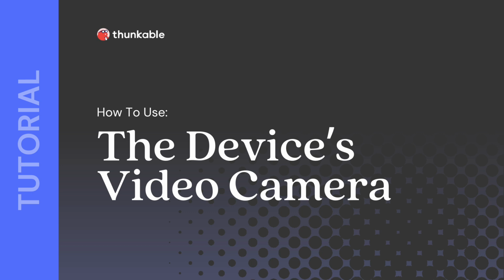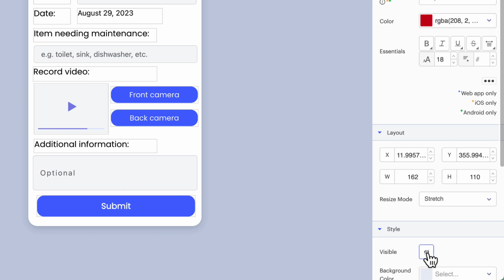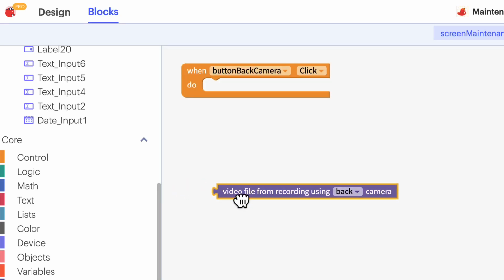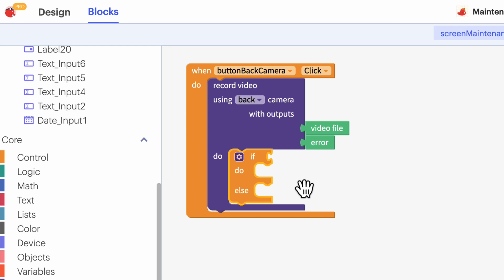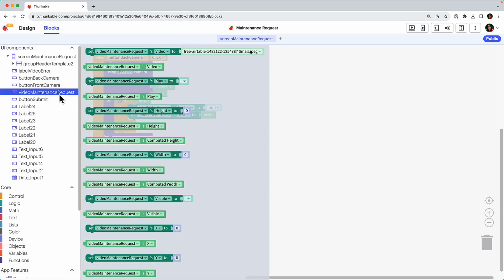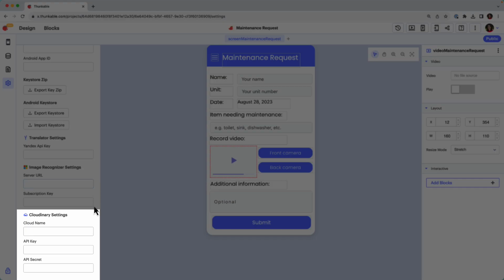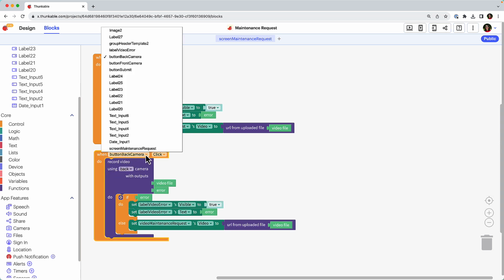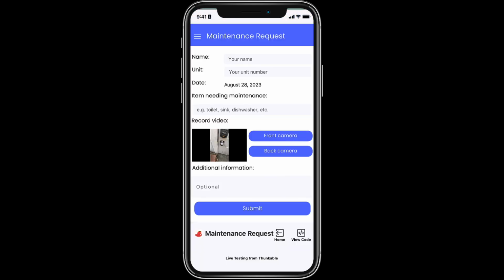How to Use the Device’s Video Camera in a Thunkable App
In this tutorial, you’ll use Thunkable camera app features to create an app that records a video with the device's camera.

0:00 Introduction
0:14 Designing an app to record a video
0:43 Triggering the camera with blocks
0:51 Video camera blocks
1:28 Communicate errors to users
1:47 Display video in the video component
2:01 Cloudinary overview
2:21 URL from uploaded file block
2:50 Live test on a device
3:14 Wrap up